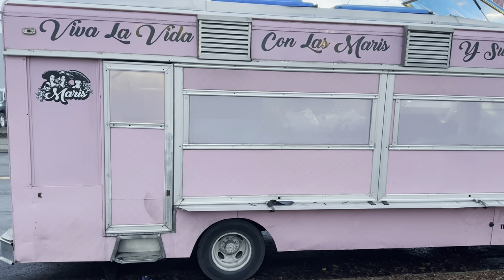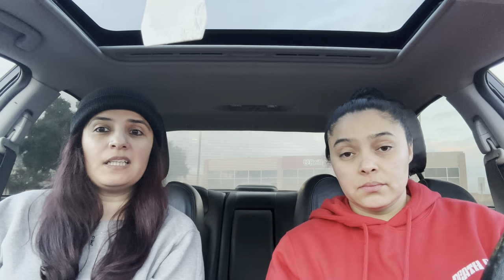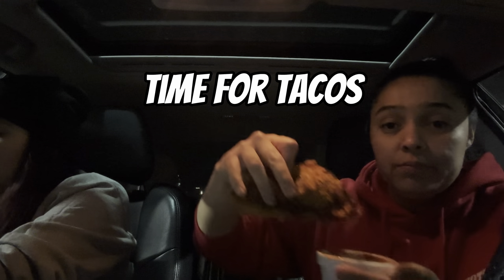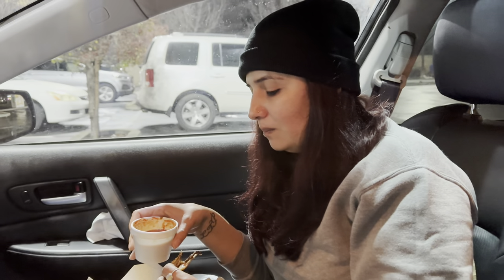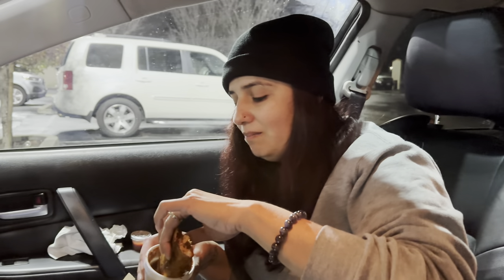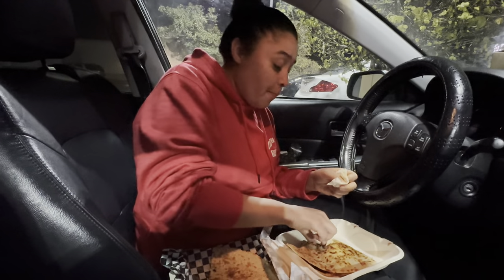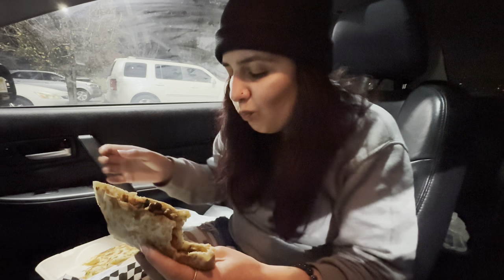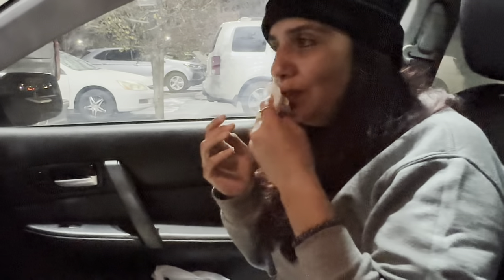Trying Vegan Birria Tacos With EXOTIC JACK Fruit! First time Experience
We tried eating vegan birria tacos with jack fruit for the first time.